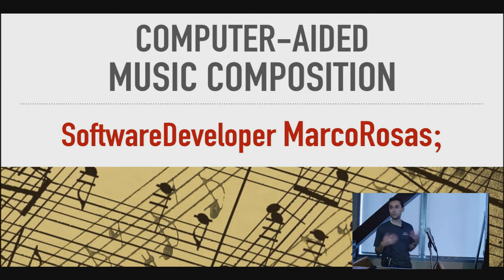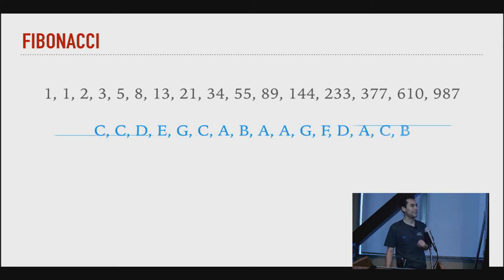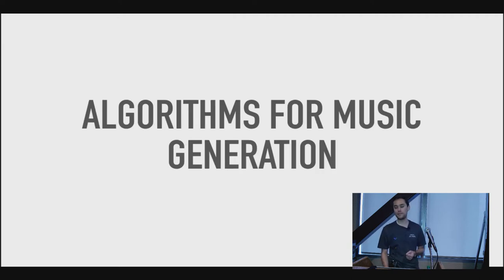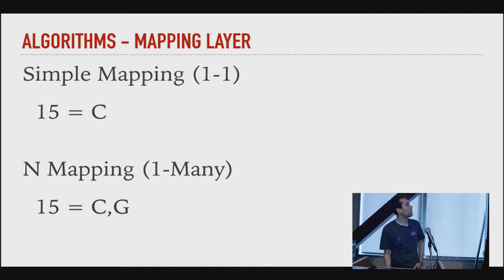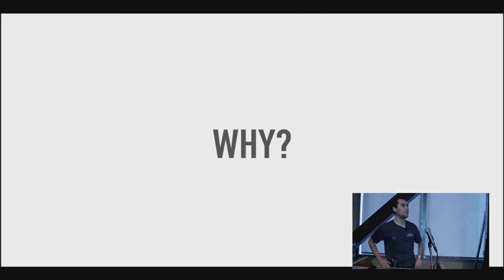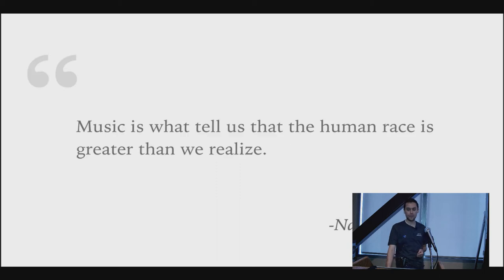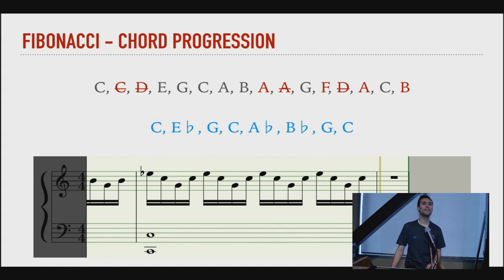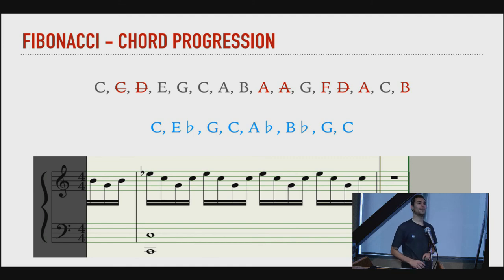Computer Aided Music Composition (2017 Clearwater DevCon)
Presentation by Marco Rosas.
Come and discover some Music-Math-Computer relations. Learn about algorithms, and other techniques for music composition, and experimentation. Hear never before published music.